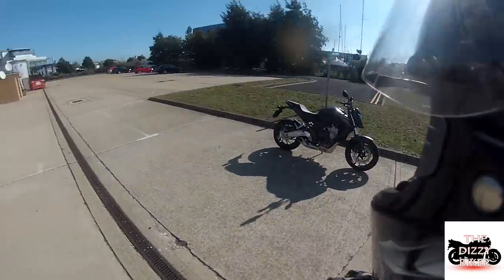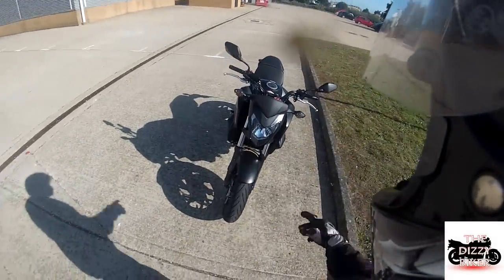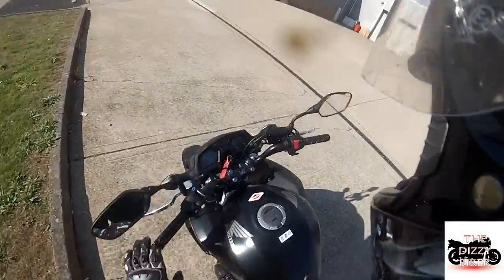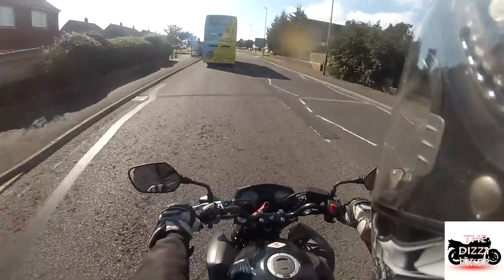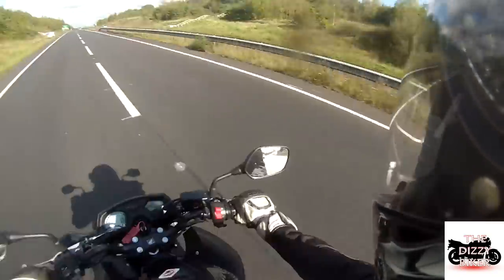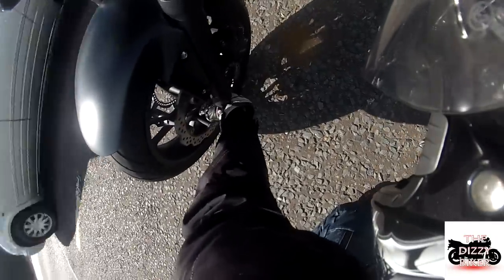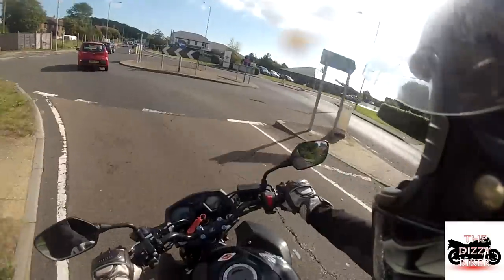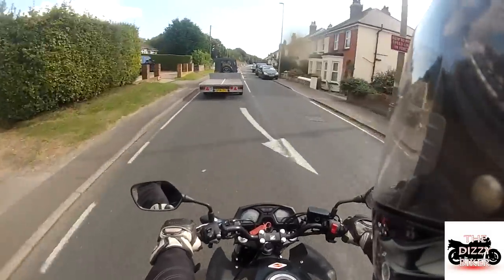2014/2015 Honda CB650f full review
my attempt (most likely a bad review) but a full review of the new honda cb650f

this bike has been made to replace the old honda cb600 hornet (which i personaly think is a bad idea because i love the hornet and think the hornet is better, mainly because the hornet has about 20bhp more but that is just me.

this bike is extremely easy to use very comfortable i was on this bike for about 2 hours and didn't feel any strain what so ever!

**all the footage in this video belongs to me and me alone no distribution of this footage may be done without my permission ** NO law has been broken in this video**